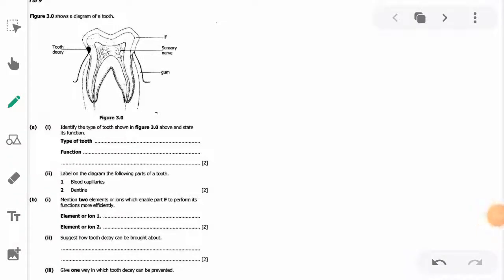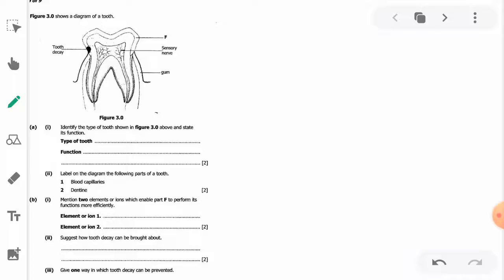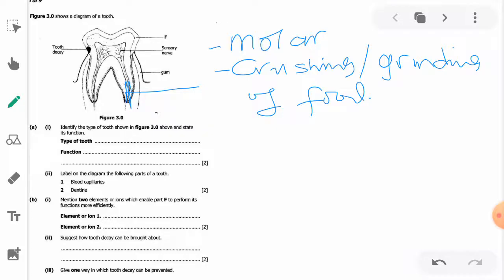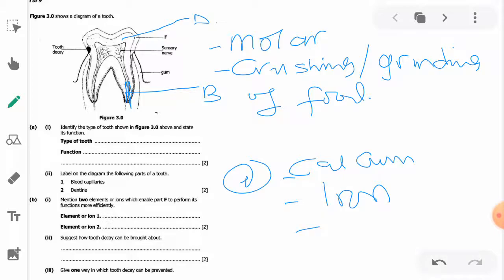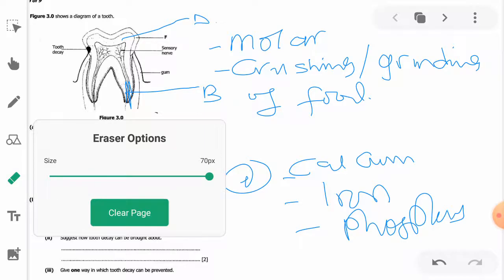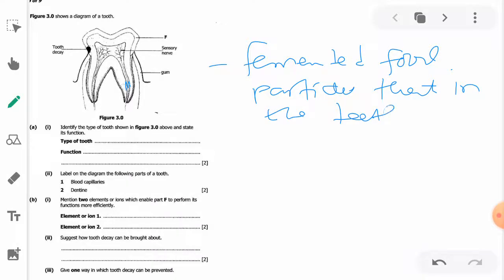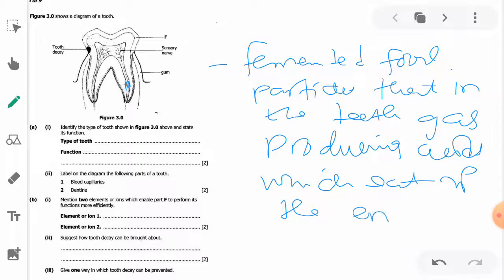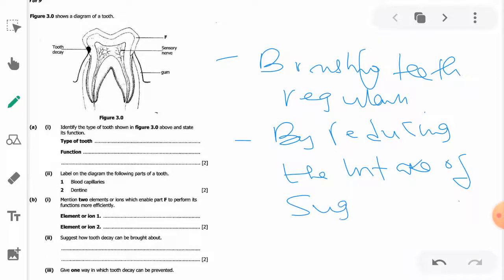Tooth structure: Biology paper question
answers to biology paper 2 on tooth structure